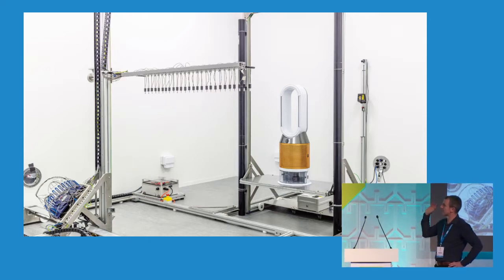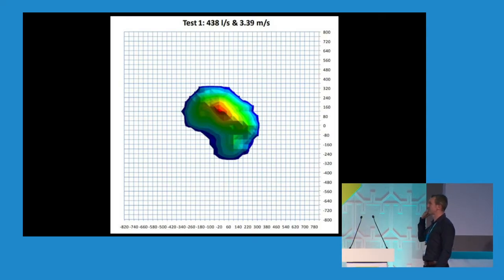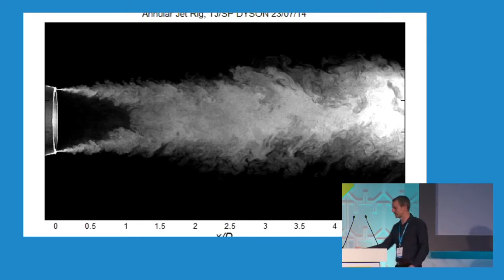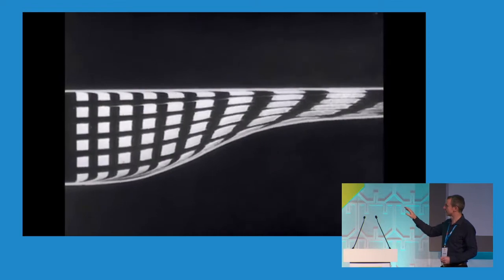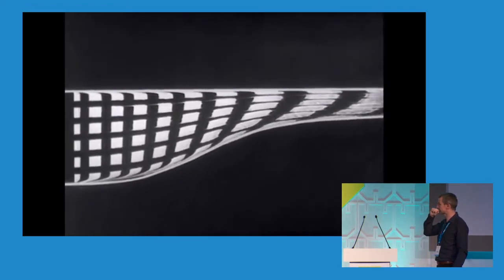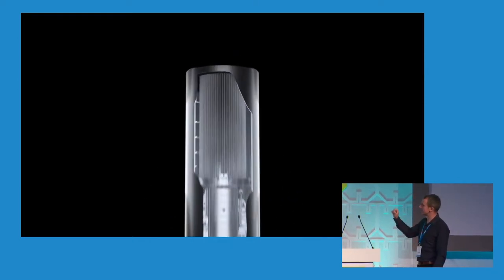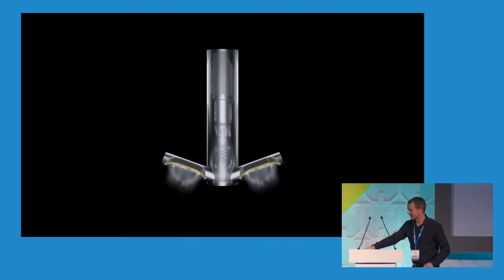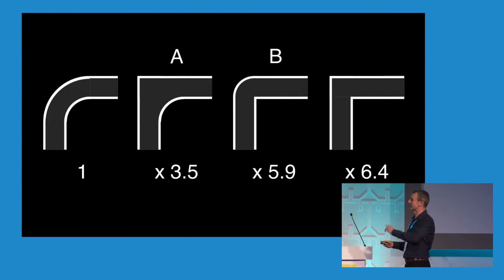WAF 2019 - Ben Morse's Talk